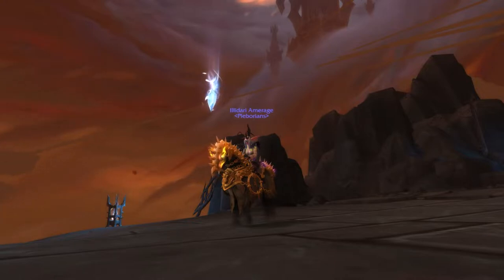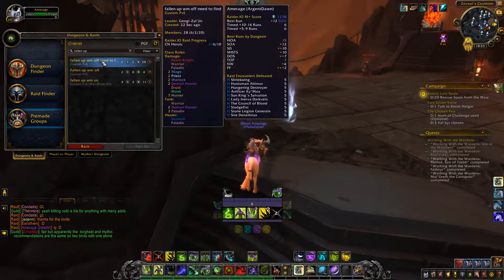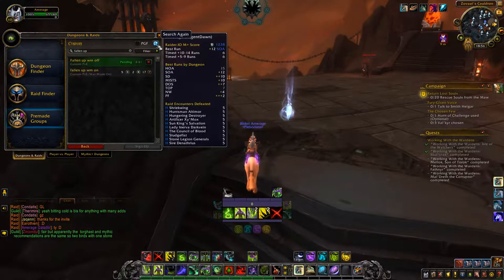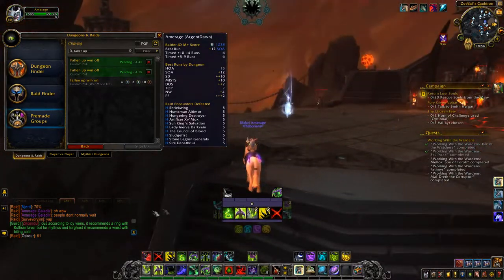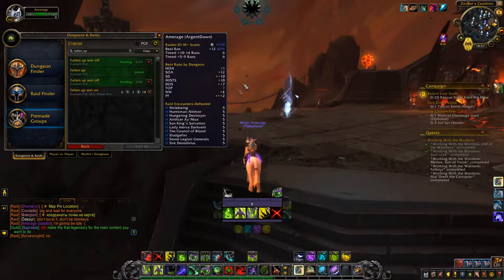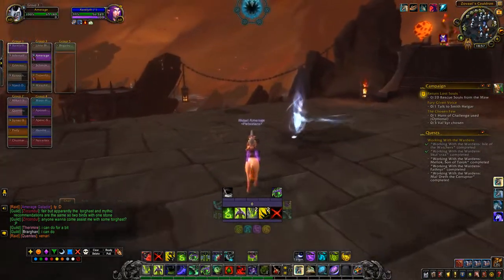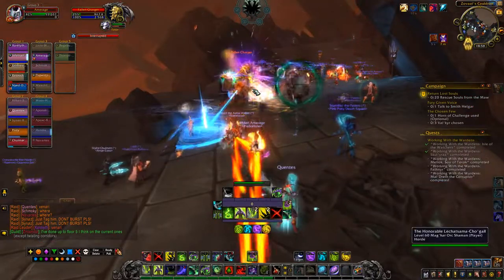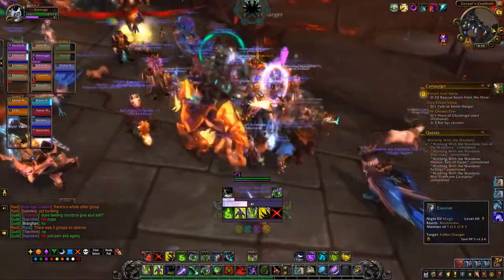How To Get The Fallen Charger 9 1 Shadowlands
[this is an archived video from pre-historic internet days, saved from the depths of deletion for your viewing pleasure - enjoyyyy]